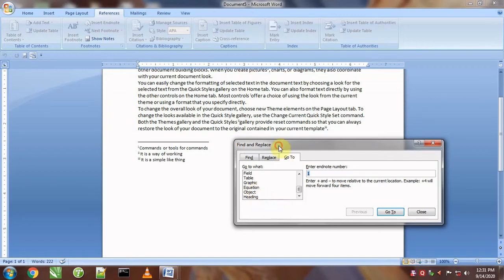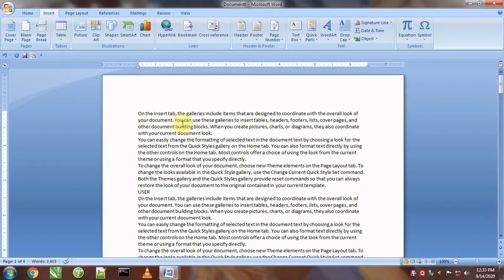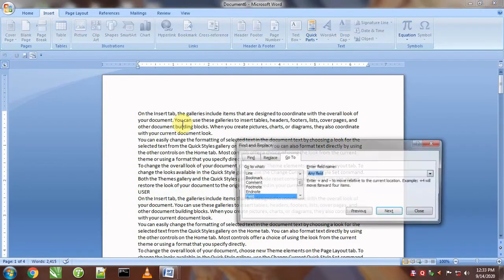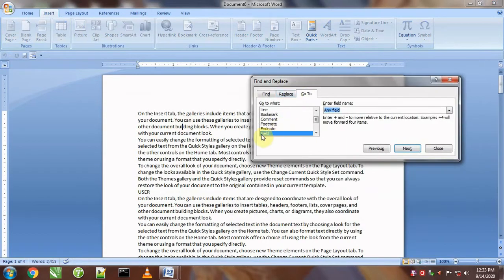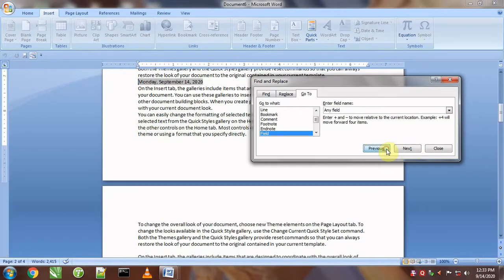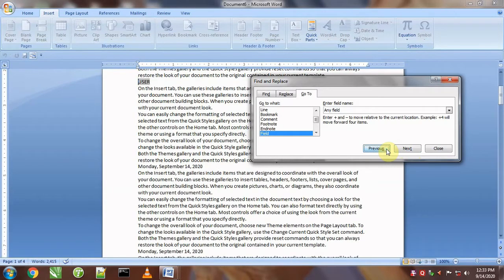Chapter Go To Command in MS Word Part 2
In this tutorial you will learn working of Go To Command in MS Word. By this tutorial you will be able to go through to document by various commands. You will learn fast searching in ms word by this command.

Printing